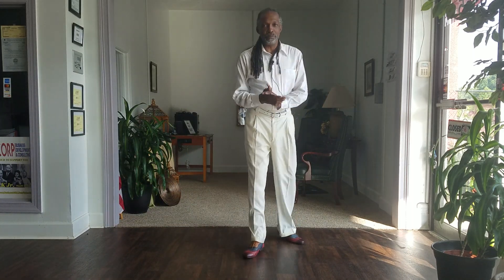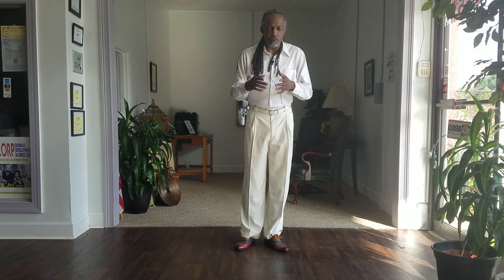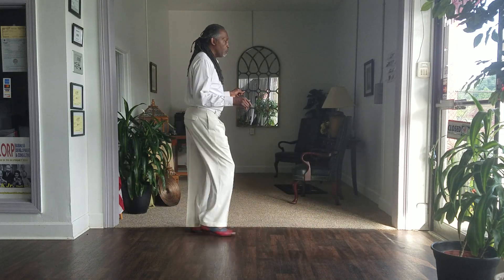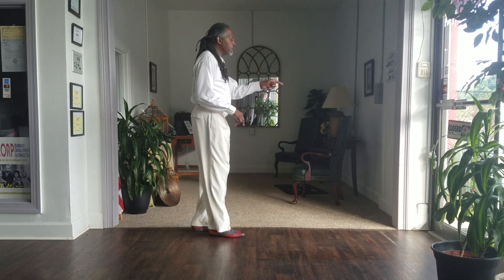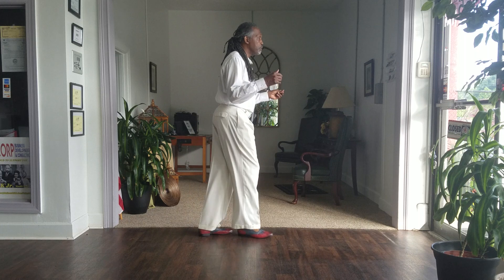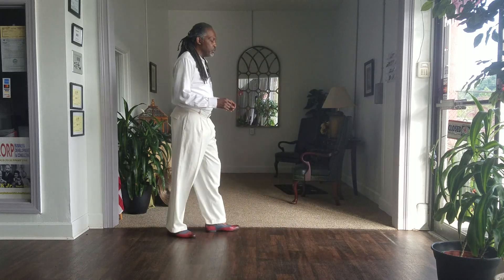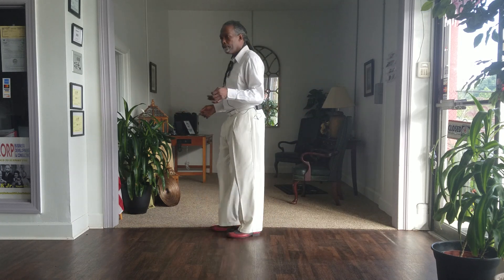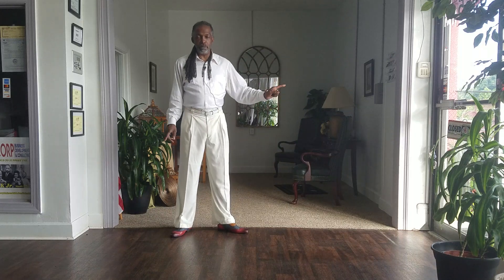DET-Style Ballroom Dancing - (Breaking Down Some of the Basics), Pt. 1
The previous video took you through some of the common footwork performed in DET-Style Ballroom Dancing. Here we breakdown the execution of some of the movements.